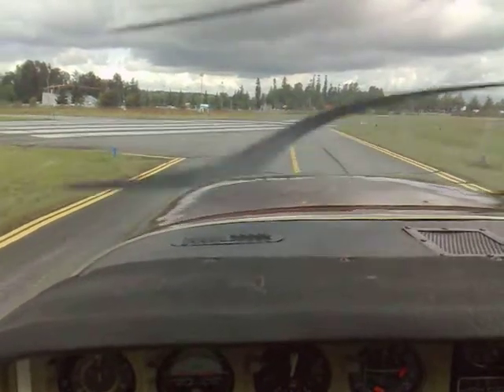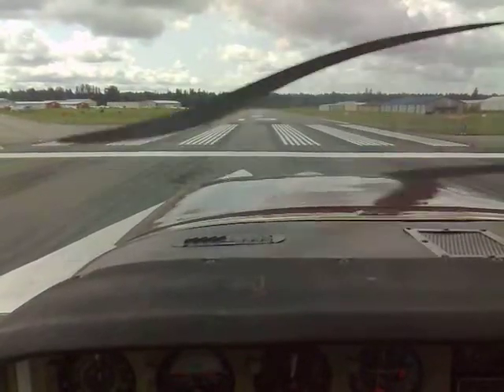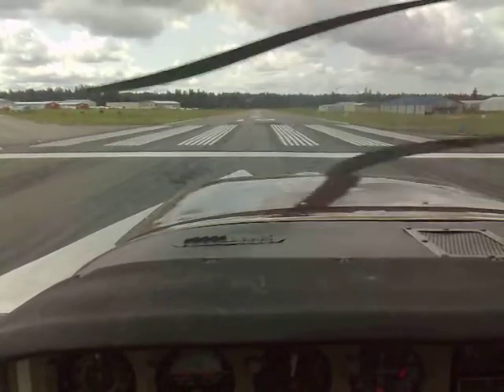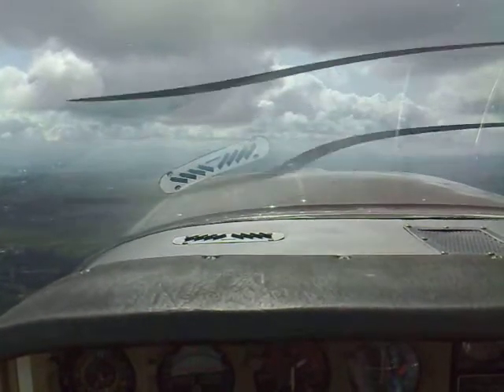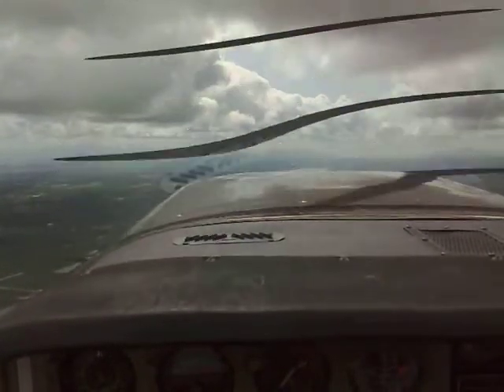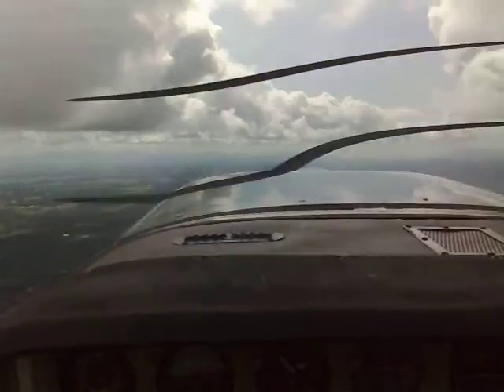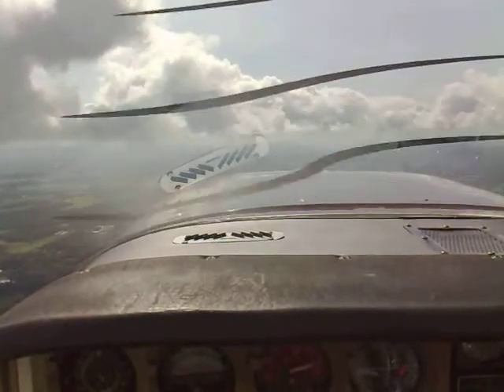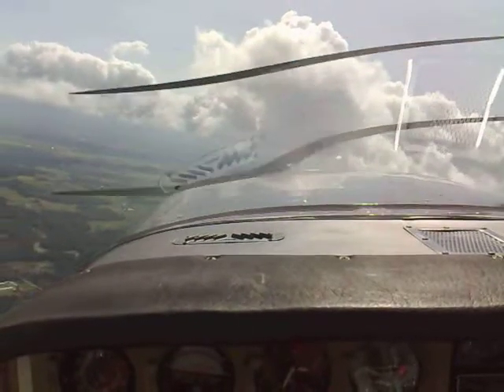Langley IFR departure